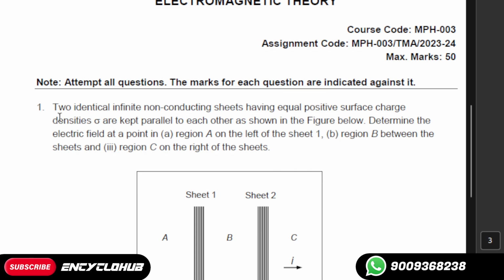MSC PHYSICS Two identical infinite non-conducting sheets having equal positive surface charge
Two identical infinite non-conducting sheets having equal positive surface charge
densities  are kept parallel to each other as shown in the Figure below. Determine the
electric field at a point in (a) region A on the left of the sheet 1, (b) region B between the
sheets and (iii) region C on the right of the sheets.